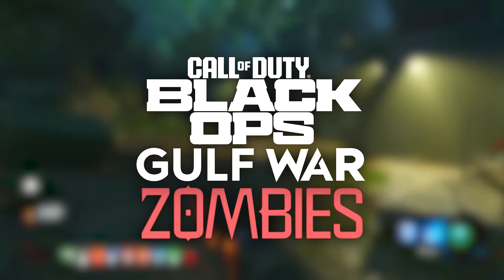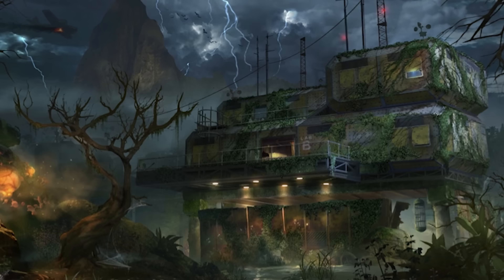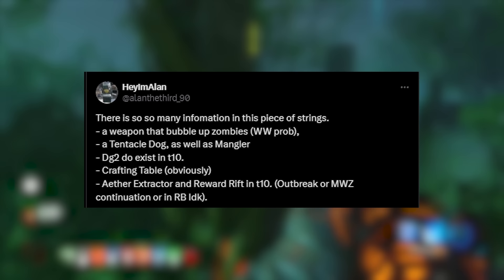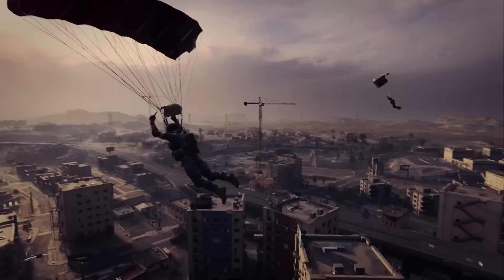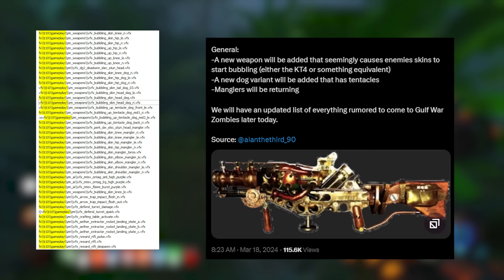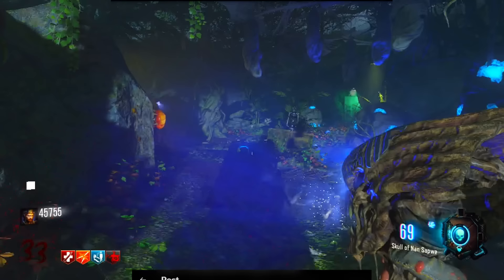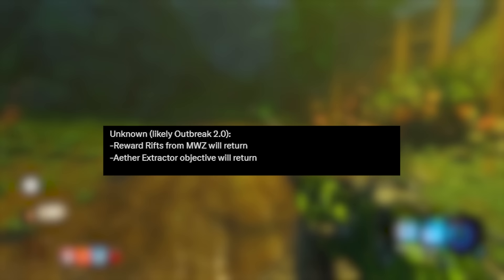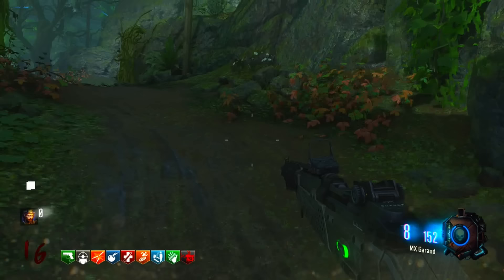Black Ops 6 Zombies Gameplay Reveals: Wonder Weapons, Bosses, Perks! COD 2024 Black Ops VI Zombies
Black Ops 6 Zombies Gameplay Reveals: Wonder Weapons, Bosses, Perks, Modes, Maps & More (COD 2024 Zombies Black Ops VI Gulf War)

►Placeholder image of a Zombie in the thumbnail via Zombie Frontier 4, check it out